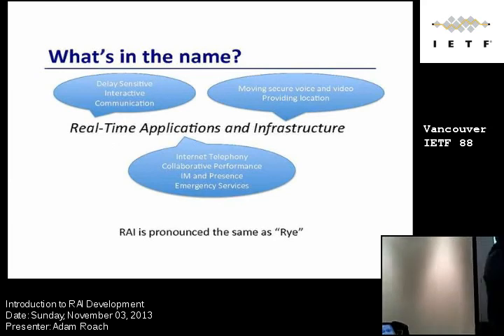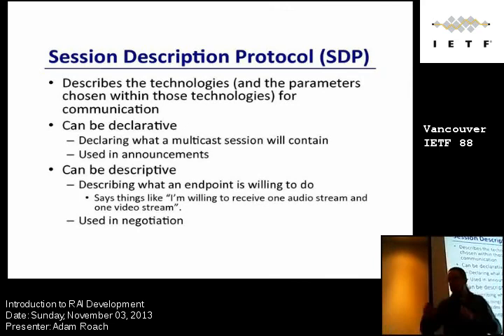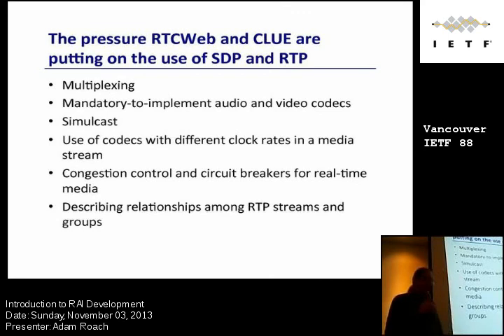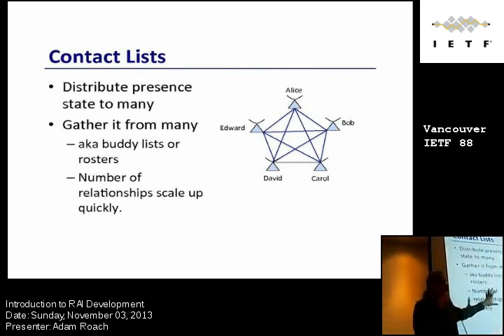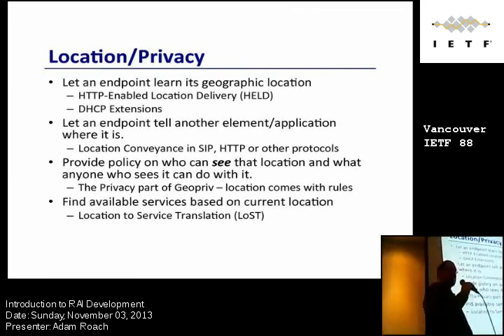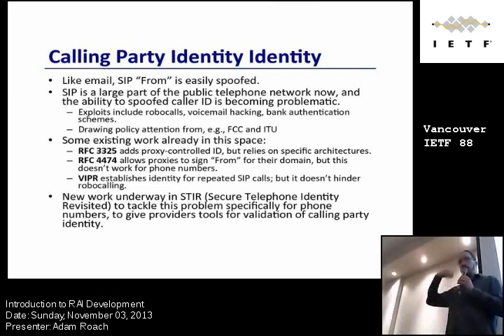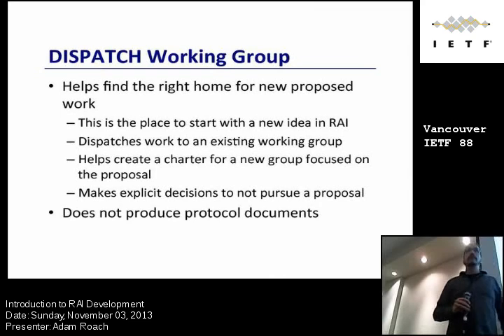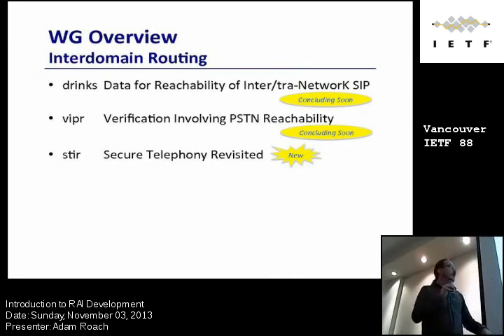Intro to the Real-Time Applications Area at IETF 88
This session will provide a high level overview of the real-time communication building blocks being developed and maintained in the RAI Area. We will touch on how the protocols used for real-time voice and video currently fit together and how recent developments are pressuring those protocols to change.